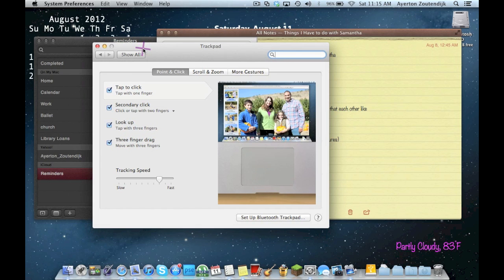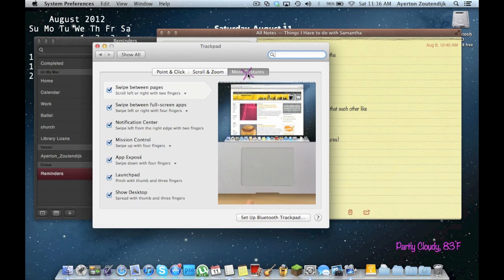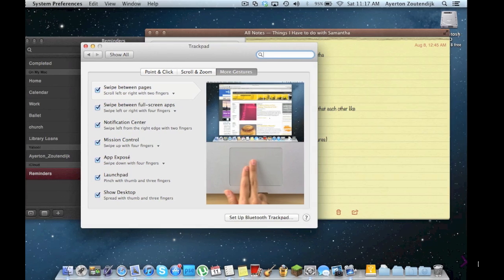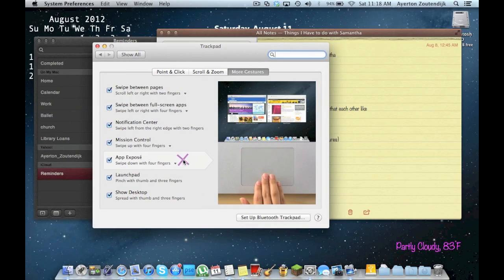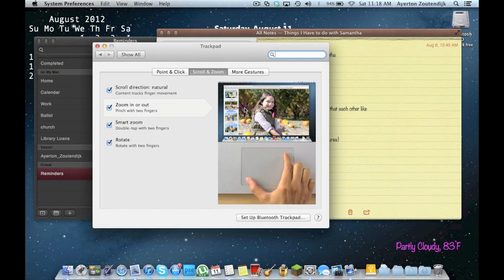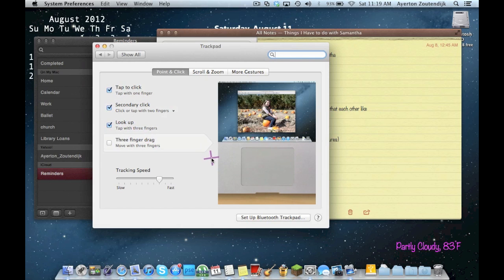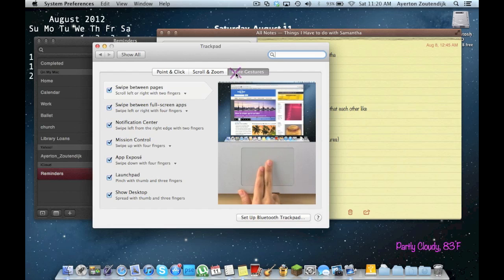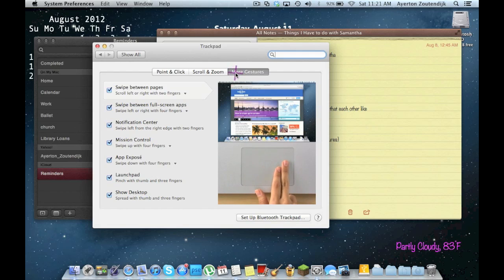Mount Lion Touch Gestures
The gestures i use on my trackpad